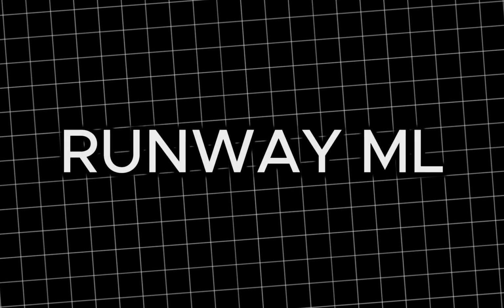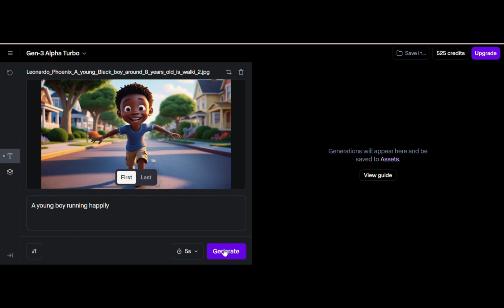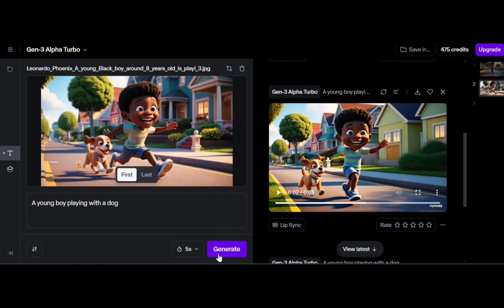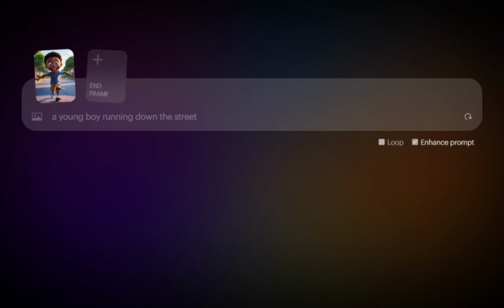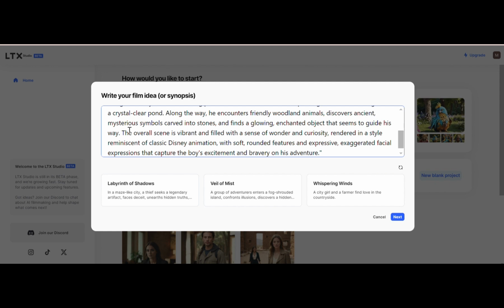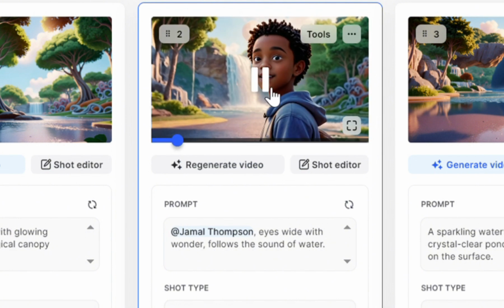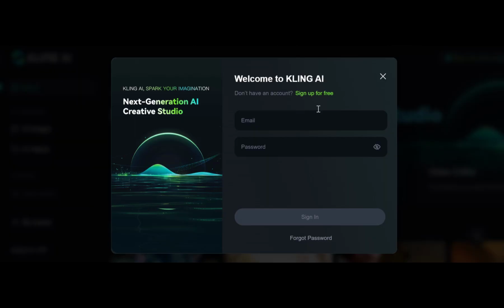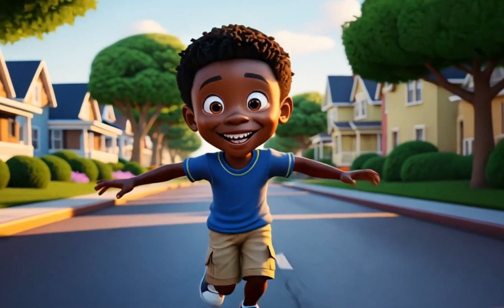I Tried the BEST AI Video Generators For Faceless Channels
Want to create stunning faceless videos that go viral? Discover top AI video generators like Kling AI, LTX Studio, Luma AI, and Runway Gen 3 Alpha. This tutorial will guide you step-by-step on how to use these powerful tools to bring your video ideas to life!

Timestamps:
0:00 Intro
0:10 Runway ML
2:47 Luma Labs AI
3:52 LTX Studio
5:58 Kling AI
7:00 Ranking